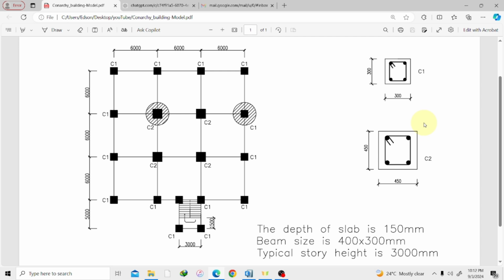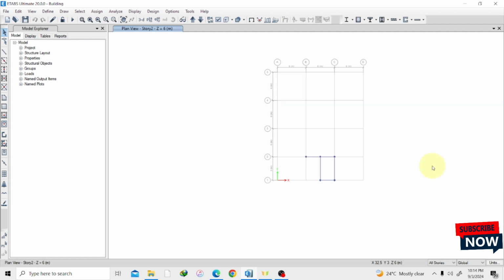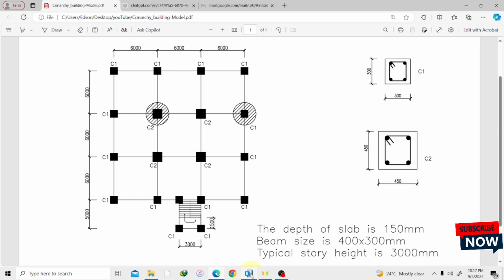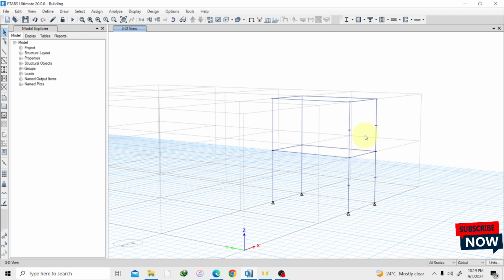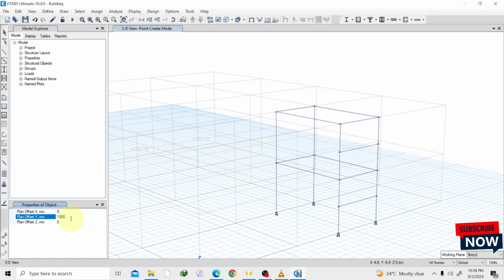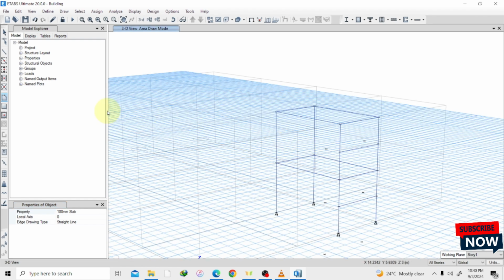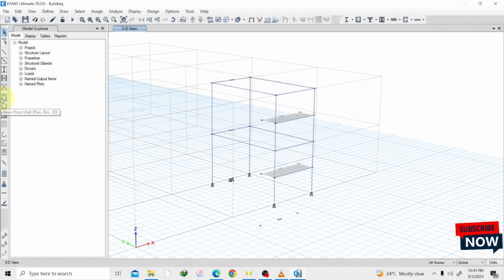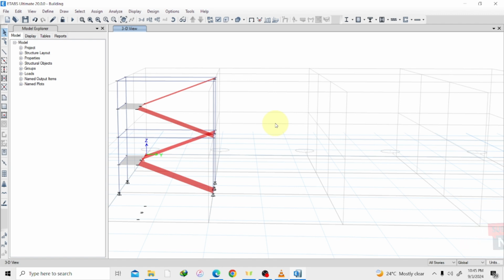10. ETABS Building Design: Structural Modeling of Staircases in ETABS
Take your ETABS skills to new heights with this tutorial on staircase modeling! Learn how to design and model staircases as structural elements in ETABS, ensuring accuracy and functionality in your building designs. Whether you're tackling your first staircase or refining advanced models, this video provides clear, practical steps to get it done right. Let’s climb the ladder of structural excellence together! 🚀✨